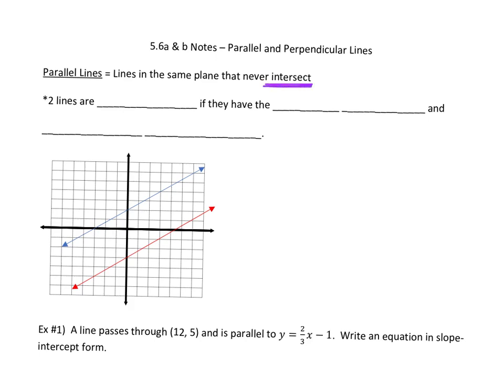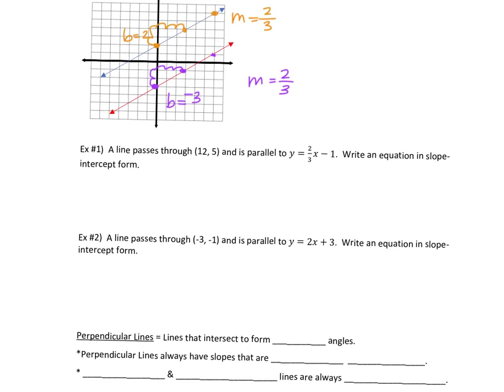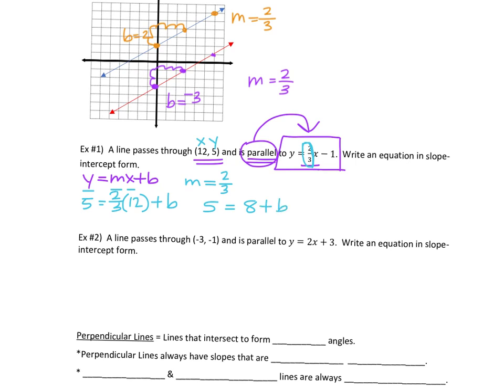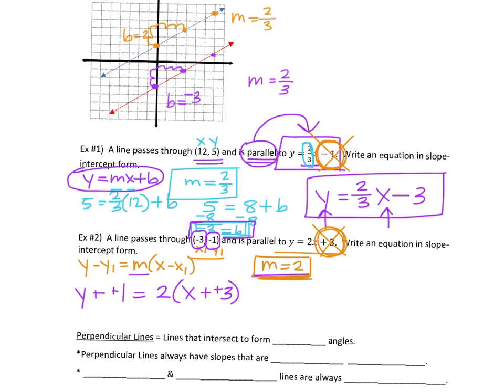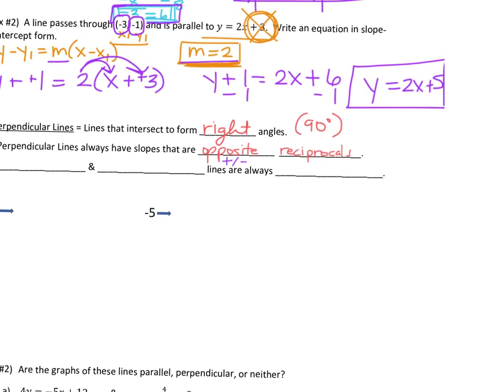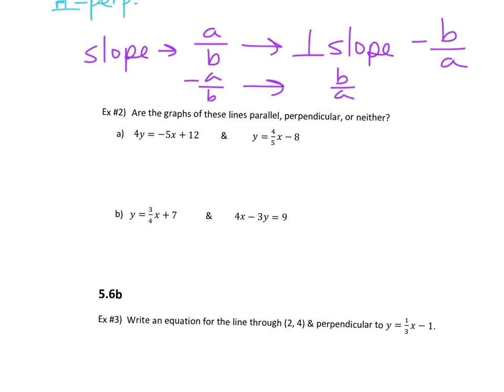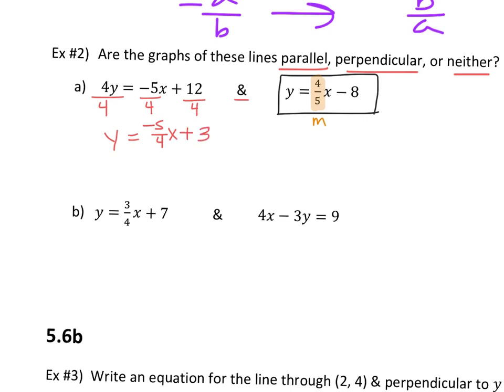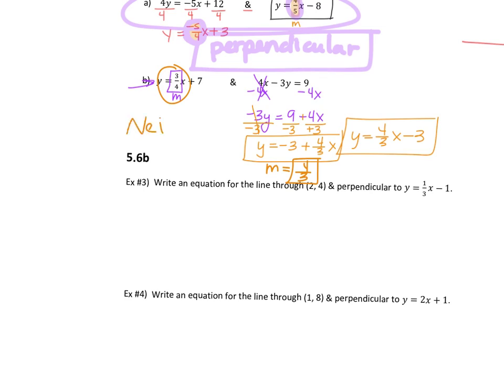A2 5.6a Parallel & Perpendicular Lines